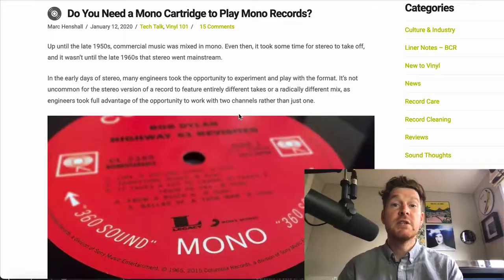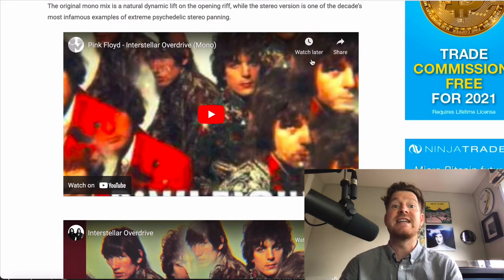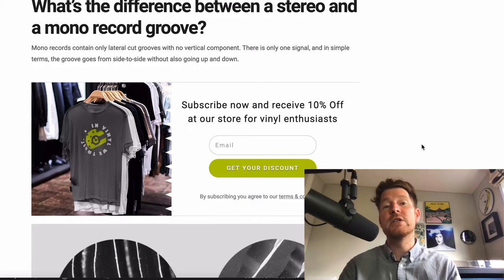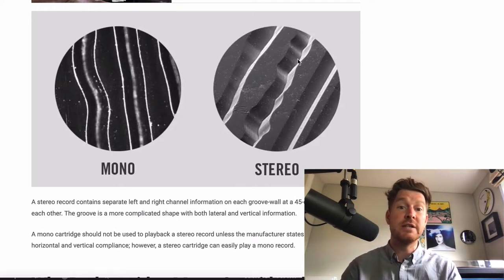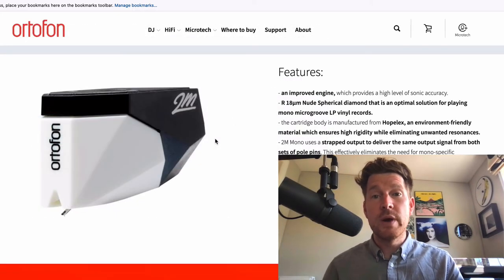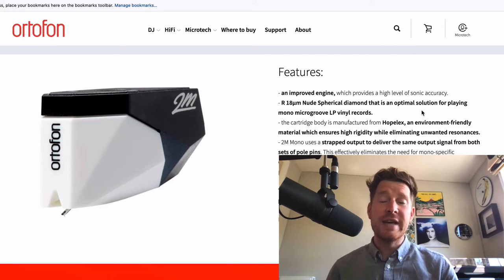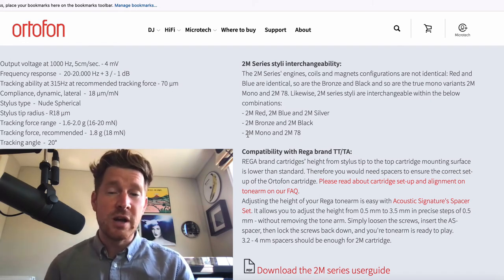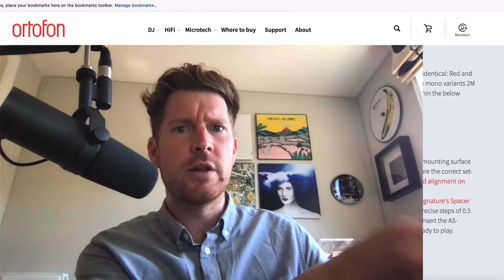Mono Records: Do You Need A Mono Cartridge to Play Them?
A mono cartridge is by far the best way to experience mono records. Playing a mono record with a stereo cartridge will not achieve the same signal in both the left and right channels. It will not be “true mono”. Imperfections such as crosstalk, phase errors, and tracking errors will result in a degradation of sound quality. Using a mono cartridge eliminates these problems by only producing one signal that is then distributed to both speakers on your stereo system.